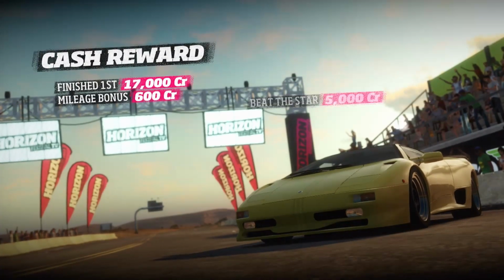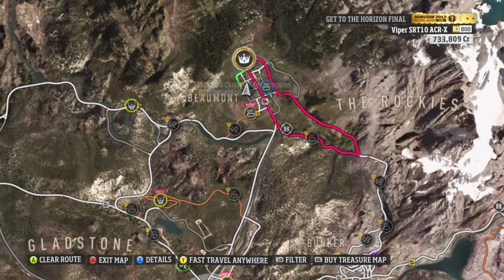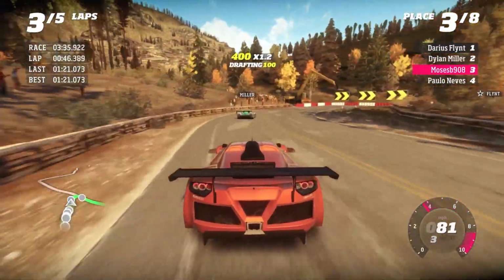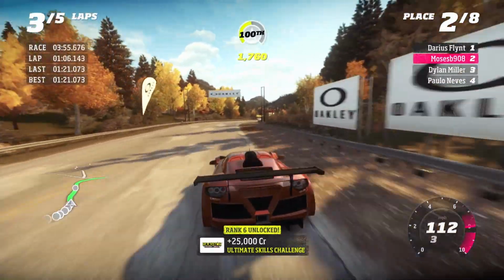Forza Horizon 1 Lets Play Part 14: Horizon Finale!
Welcome back to the FH1 let's play! we have finally reached the Horizon finale and are done the game. Unfortunately, I ran into some audio issues with my Elgato so that's prevalent in the last part of the video.